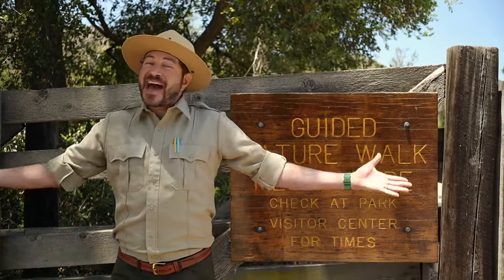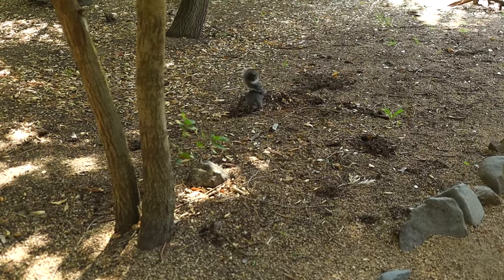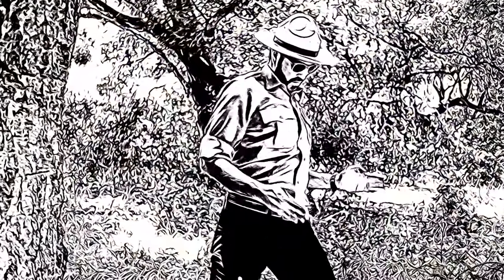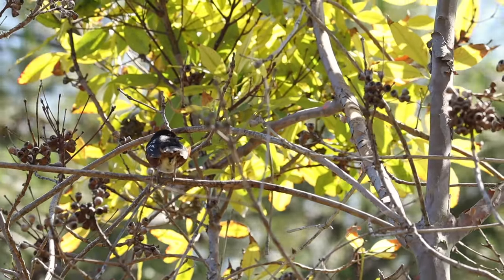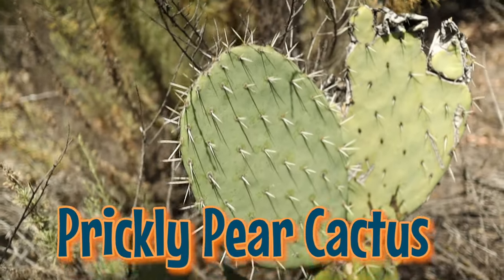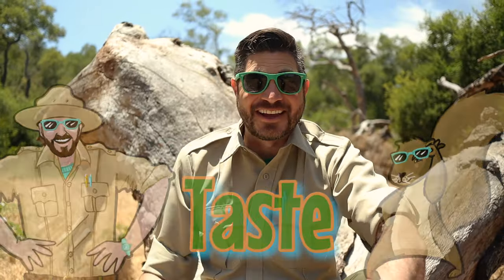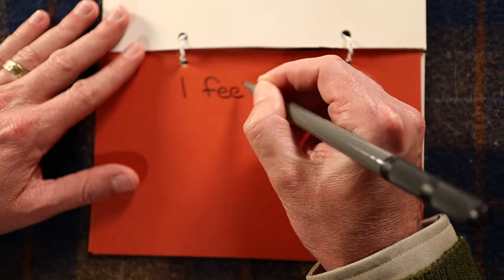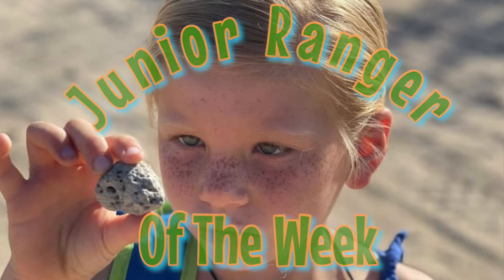Children's Nature Hike | 5 Senses for Kids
Ranger Zak is currently battling for his life through brain cancer. To support him and his family directly, please visit their family Go Fund Me, anything and everything helps.

Today we use our 5 major senses, sight, hearing, touch, smell, and taste to go on an observational style nature hike. Along the way we will see some forest animals, smell some interesting plants, and listen to birds.

Tag us in your adventure on instagram for a chance to be featured as our Junior Ranger of the Week!

Artwork Provided By:
Lisa Woods
Ranger Zak is a real life park ranger who wants to teach your children to get excited about nature. Each Monday we release a new nature education themed episode, and encourage your kids to get outside an explore the topic they learned about. We partner with homeschool groups, to ensure our educational material is meeting the needs of your children.

Our lessons are enjoyed by Pre K to 3rd grade students. We make learning fun through music, fun facts, nature journaling, observation, and arts and crafts.